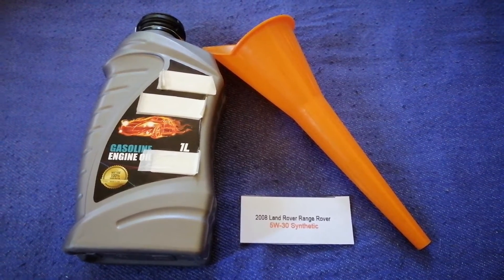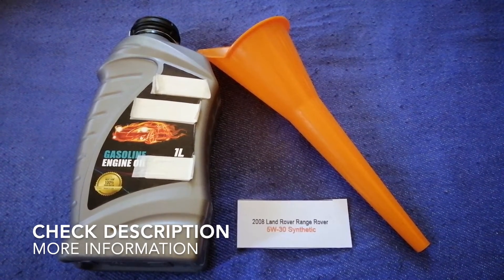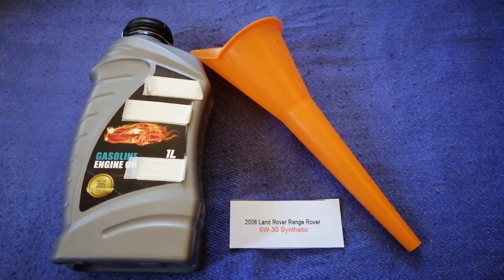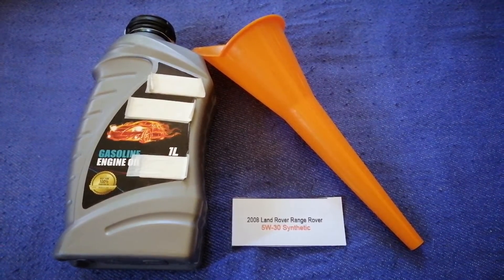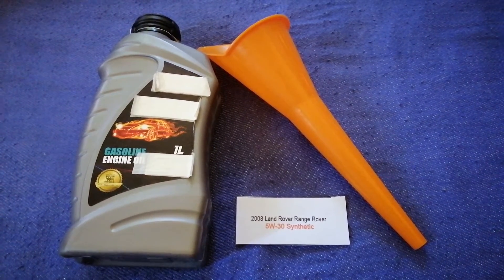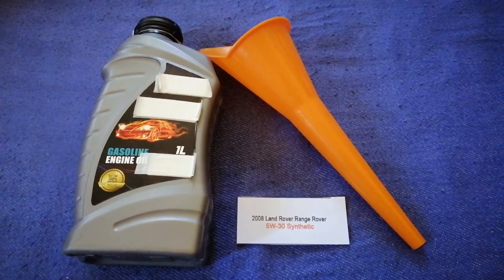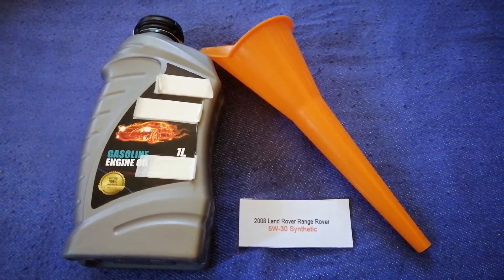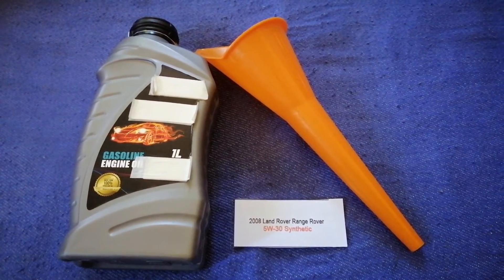🚗 🚕 2008 Land Rover Range Rover Oil Type 🔴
2008 Land Rover Range Rover Oil Type

2008 Land Rover Range Rover Oil Type

Land Rover is a British brand of predominantly four-wheel drive, off-road capable vehicles, owned by multinational car manufacturer Jaguar Land Rover (JLR), since 2008 Audi TT Quattro08 a subsidiary of India's Tata Motors.